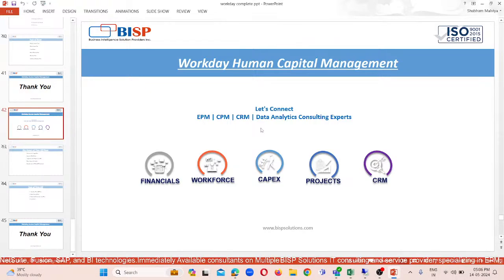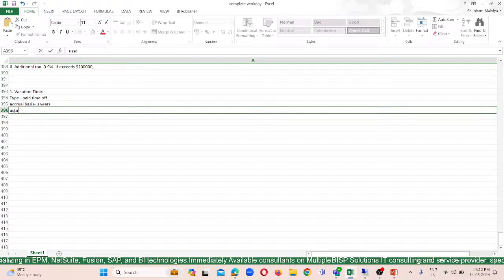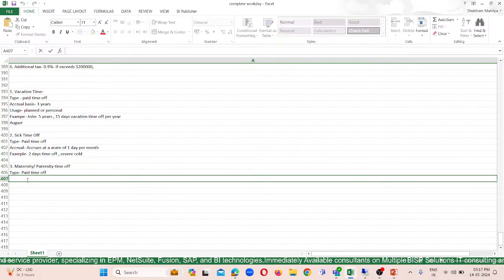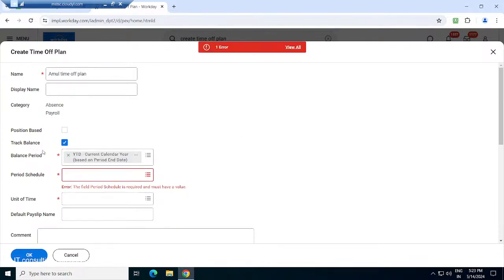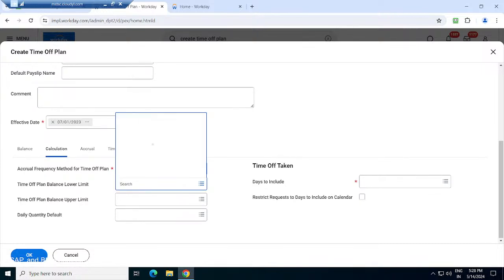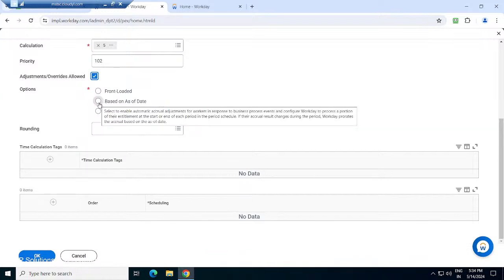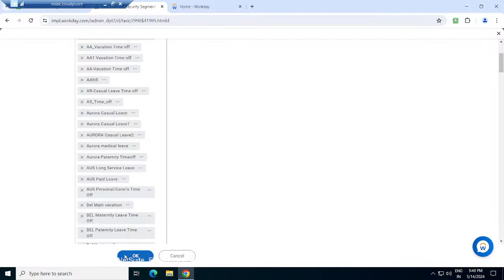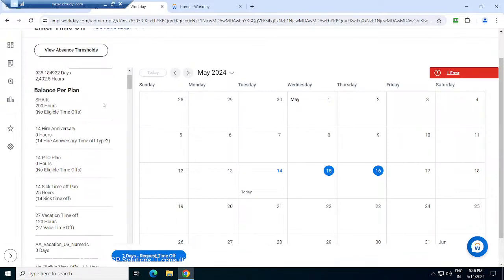Workforce HCM Learning Day#14@bispsolutions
Live Webinar: Boost Your Payroll Efficiency with Workday: Expert Tips Day-14